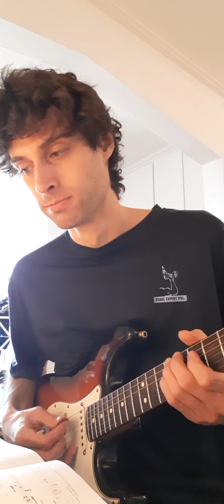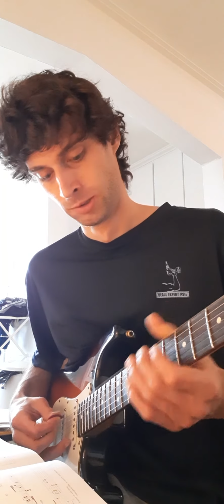How to play Sunshine of Your Love from Jimi Hendrix (p1) - Guitar tutorial by Karl Philippe Fournier